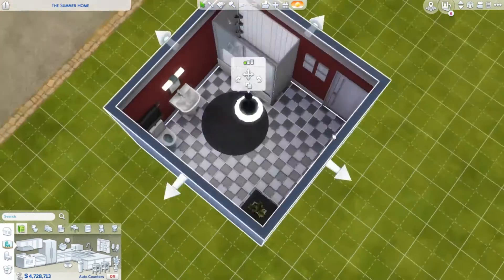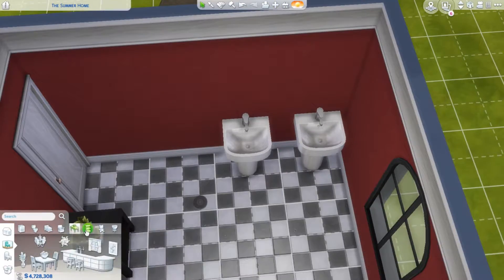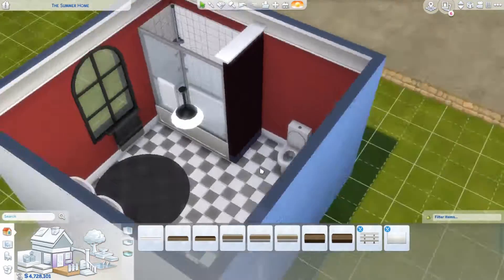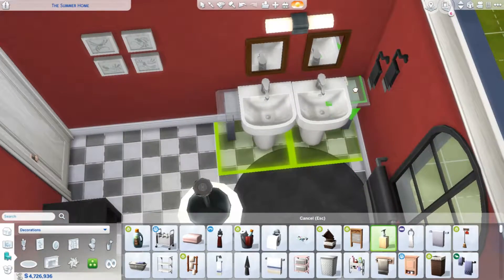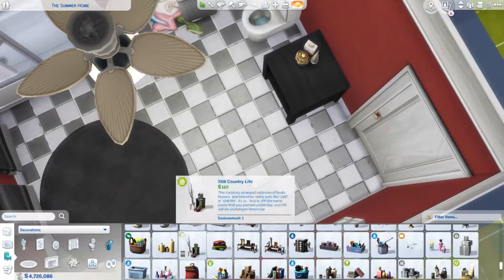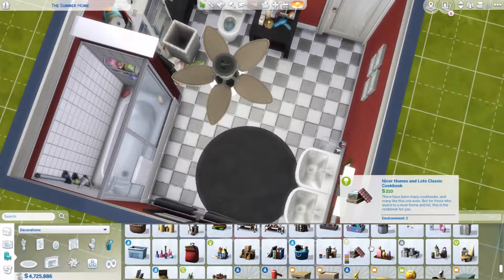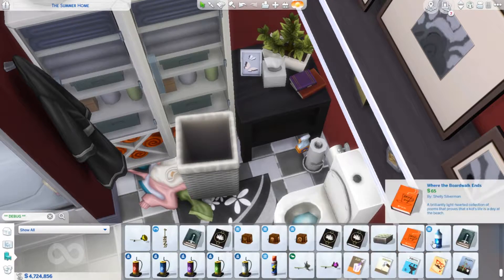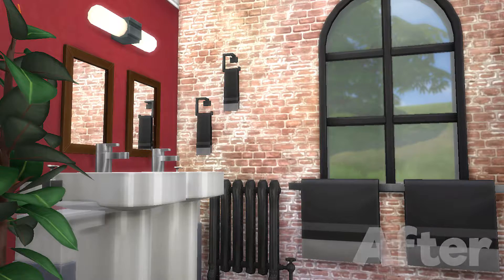UNDRESSED TO THE NINES RENOVATION | Sims 4: Room Speed Build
~Music is by TheFatRat and Tasty Records! (Check them out!)~
TheFatRat

Character Art Created by Anipii!